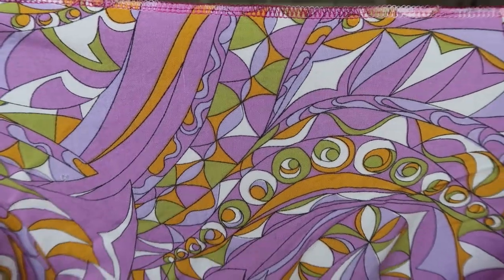[610]Mini FabricHaul PLUS Top 4 Fabrics I LOVE To Sew With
Today is a mini fabrichaul and I'm also sharing the top 4 fabrics I enjoy sewing with. Share in the comments your favorite fabrics and fabric stores you enjoy shopping with. Below are links mentioned.

My Top 4 Fabrics I enjoy sewing with:  Rayon Challis, Viscose Twill, Rayon Jersey and Cotton Jersey

1.  Rayon Challis from Sew Much Fabric
3.  Fabric Stores mentioned:
 - Sew Much Fabric (see link above)
1.
2.
3. Read all about here and you can still shop enamel pins and garment labels
4. Where to Shop The Fabrics My fabrics
5. Where to Shop The Garment Labels